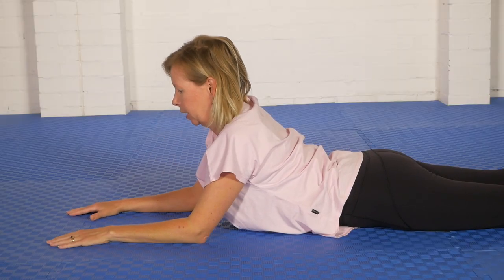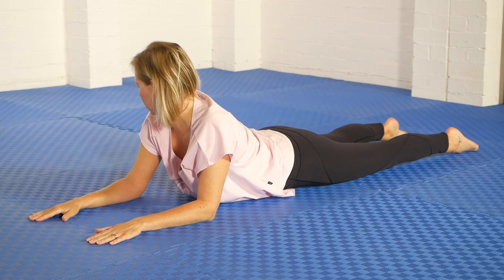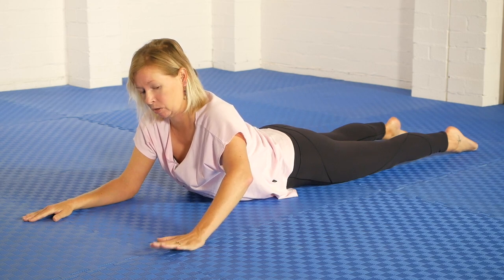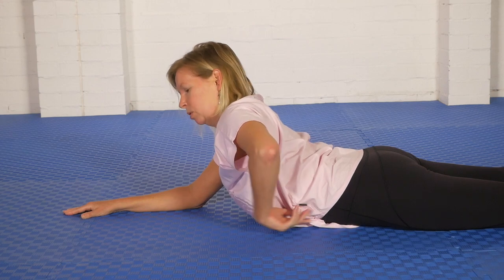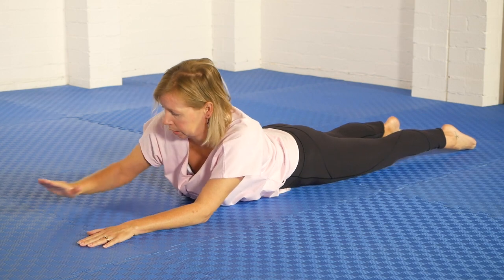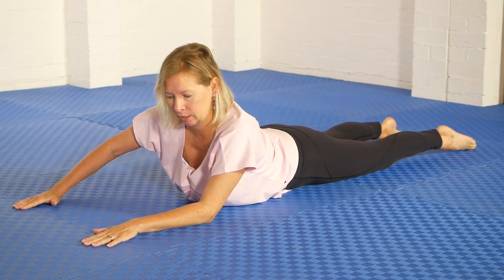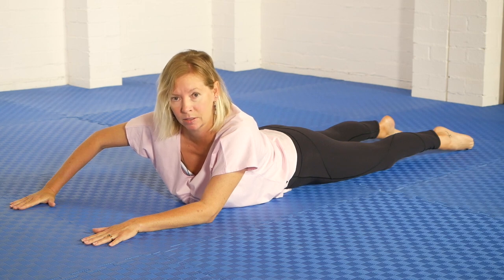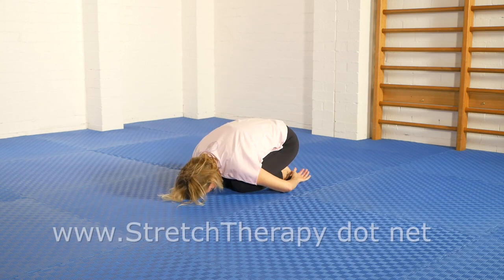How to Perform a Forearm Backbend | Quick Tutorial by Stretch Therapy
This is a quick tutorial on how to properly perform a forearm backbend (also known as elbow backbend).

Although a beginner's back bend in the ST system, the fact that everyone can do it means that you can explore a huge range of additional pushes and pulls that moves the stretch from one place to another. This is highly recommended for everyone, and not only beginners.